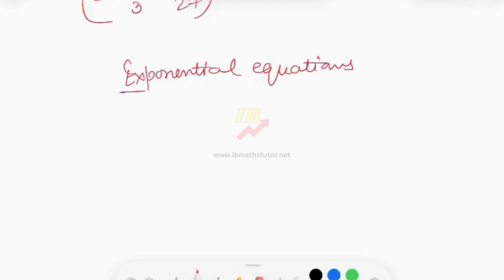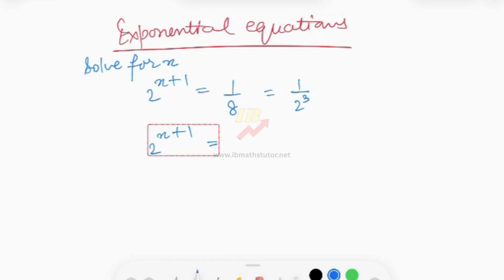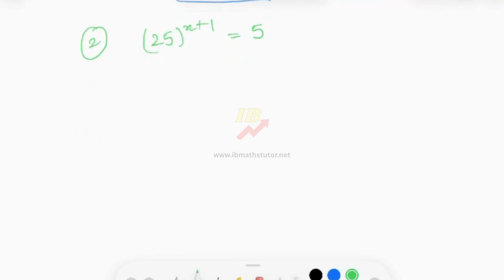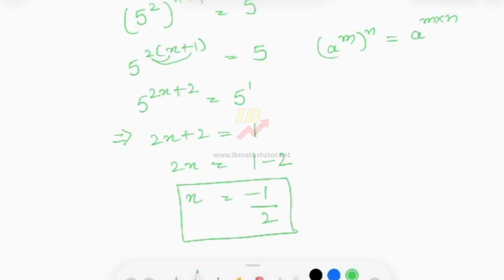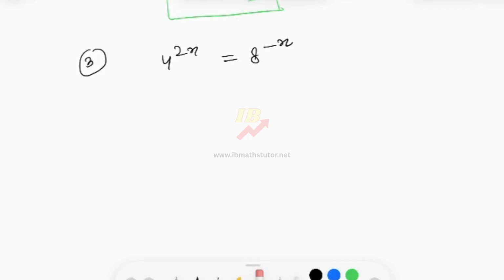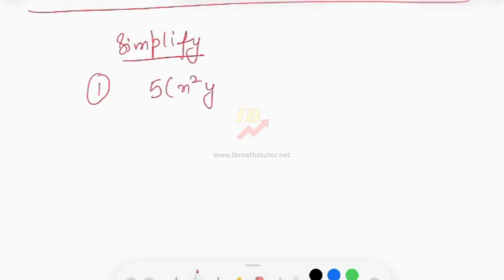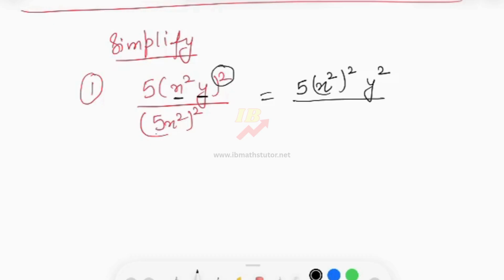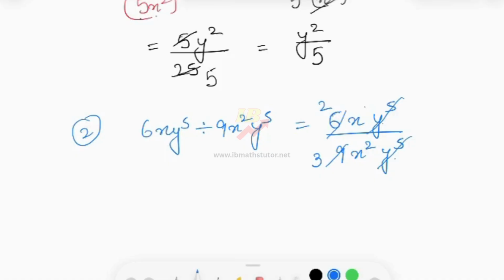Indices Part 2 | Advanced Questions & Examples | IB Maths Tutor by Richa Jain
Welcome to IB Maths Tutor by Richa Jain!

In this video, we continue our Indices series with Part 2, where we solve advanced questions and examples on indices. If you have already learned the basic laws of indices, this lesson will help you apply those rules to more complex problems.

Indices (also called exponents) are an important concept in IB Maths and algebra, and understanding them clearly will help you simplify expressions and solve mathematical problems efficiently.

🎯 What you will learn in this video:

Revision of the laws of indices

Solving advanced indices problems

Step-by-step explanations of complex expressions

Tips for simplifying exponential expressions

Practice questions for IB Maths students

This video is perfect for IB MYP and IBDP Maths students and anyone who wants to improve their algebra and indices concepts.

📚 About the Channel:
IB Maths Tutor by Richa Jain provides clear and easy-to-understand IB Maths lessons, helping students master important concepts with step-by-step explanations.